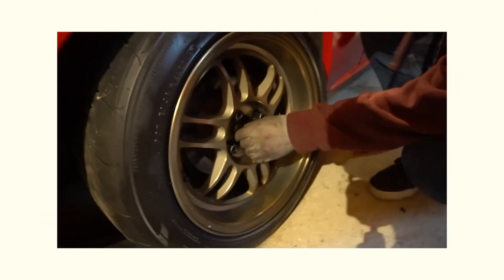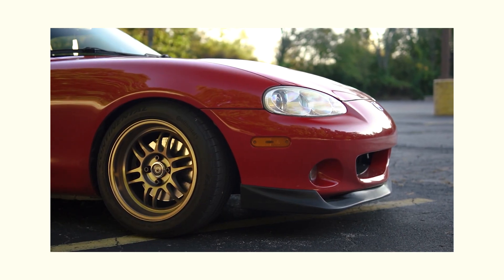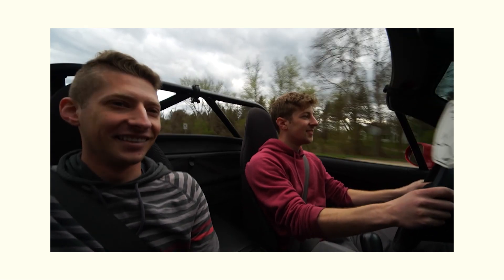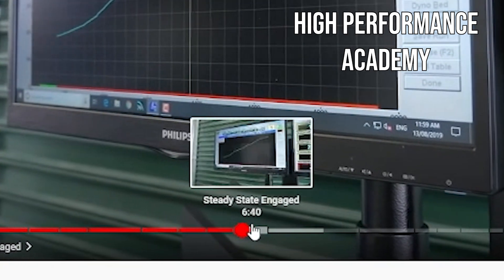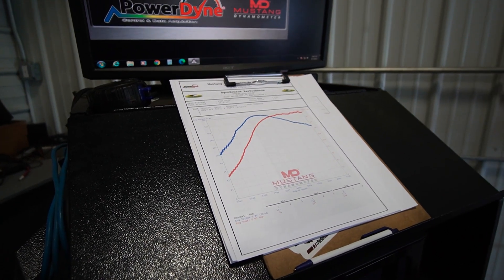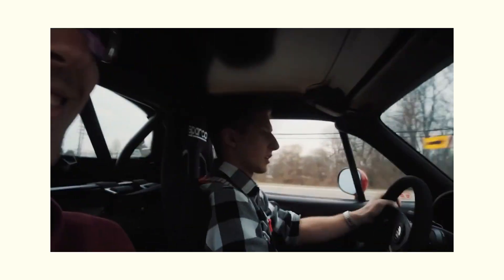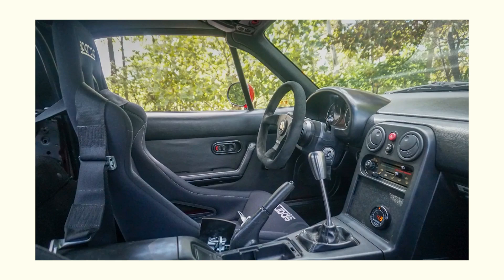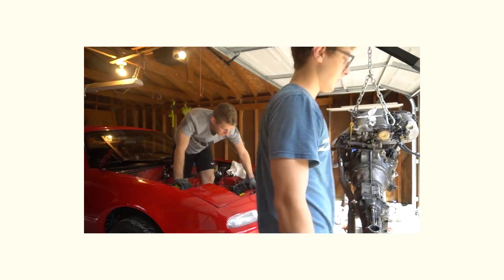My Miata Makes 240WHP Now (Thanks to my Brother)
This is something I wanted to make to show some appreciation to my brother. I wouldn't be on YouTube or have my current job without him.

» Turbo NB Miata Mods 🚗
Flyin' Miata Turbo Kit (intercooler+all water/oil lines+coldside/hotside piping)
GT2560R
Electronic Boost Controller
Hard Dog M2 Sport Roll Bar
Diy Bilstein Coilovers
Cobalt Axleback Exhaust
Racingbeat Midpipe
Konig Wideopen Wheels 15x8 Et 25 4x100
Continental Extremecontact Sport 205/50zr15
GV Replica Front Lip
Cobalt Cold Air Intake
Mistubishi Air Vents
Miataroadster Shifter Kit (Tall And Angled)
Skunk2 Shift Knob
Ms Labs Megasquirt3 Enhanced
Aem X-series Wideband O2 Sensor
Raceland Header
Dw200 Fuel Pump
Flowforce 640cc Injectors
Flyin' Miata 36-2 Timing Wheel
Mazda Competition Motor Mounts
Flyin Miata Happy Meal Clutch Kit
Flyin Miata Oil Cooler